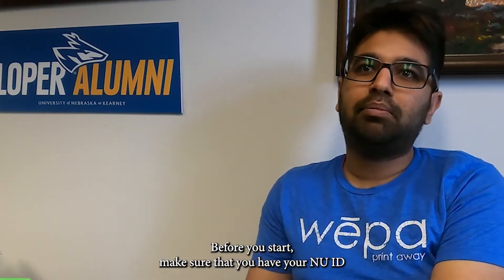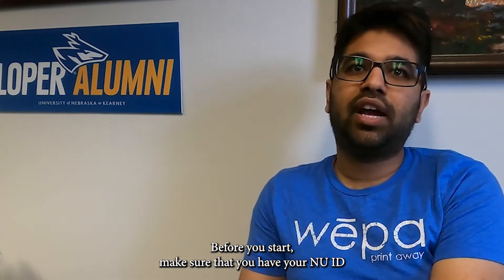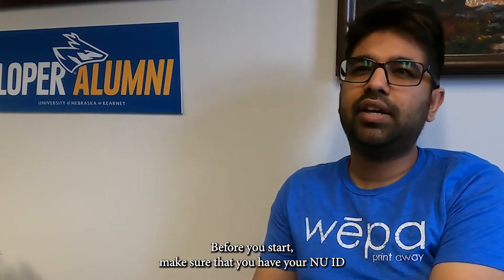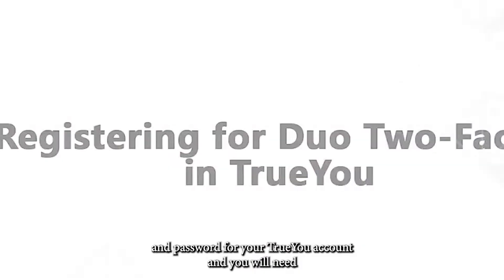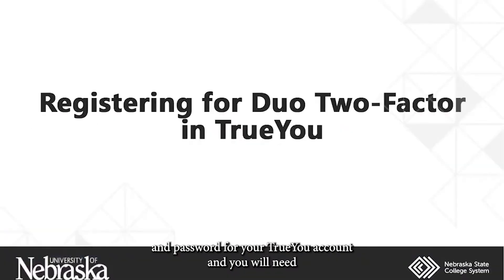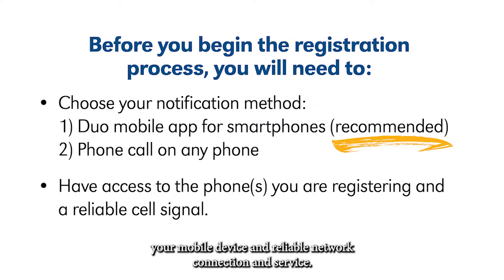Two-Factor Authentication with Duo Mobile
Gain access to the UNK network and services! to start this process.